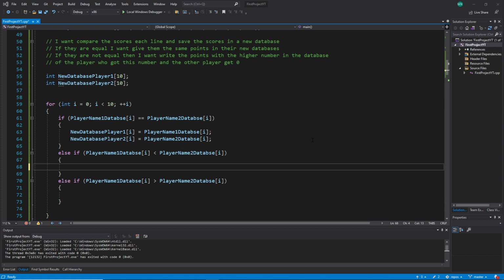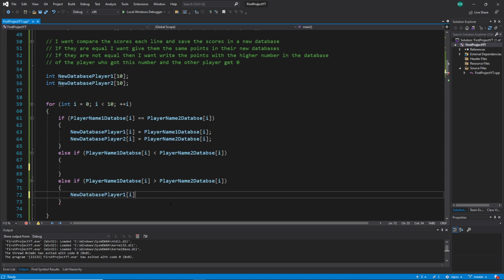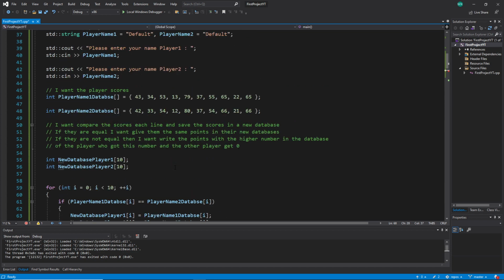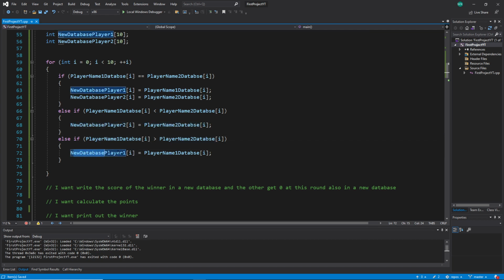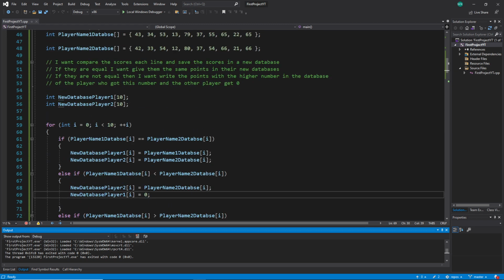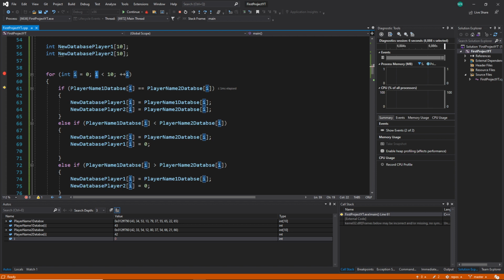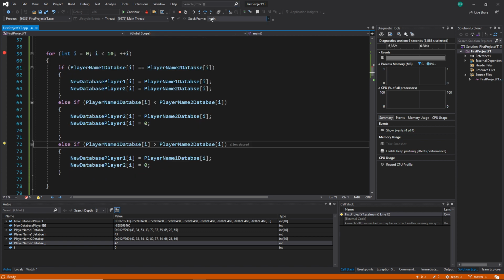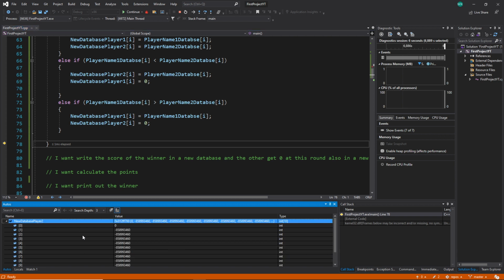C++ Beginner Tutorial - Basics - Video 38 - Exercise for train Part 4